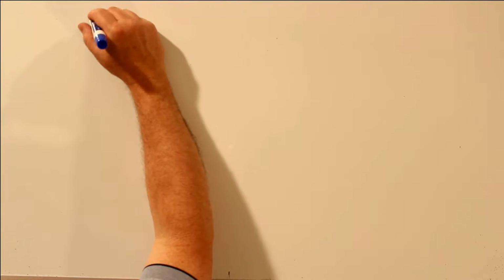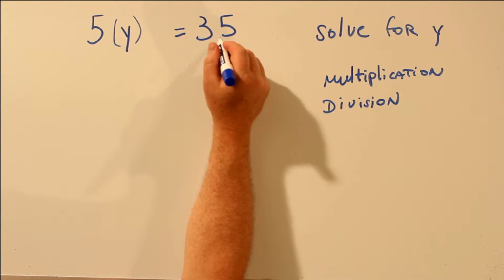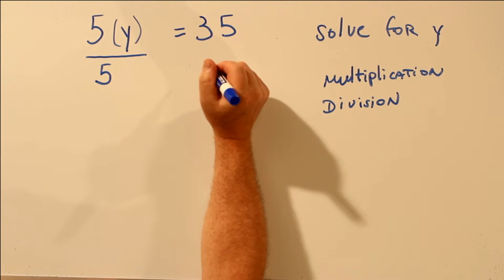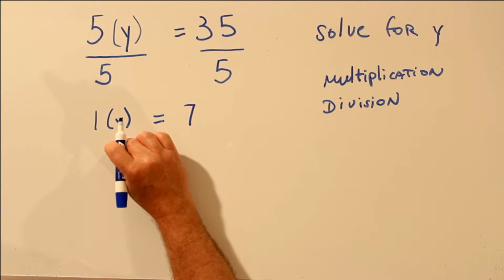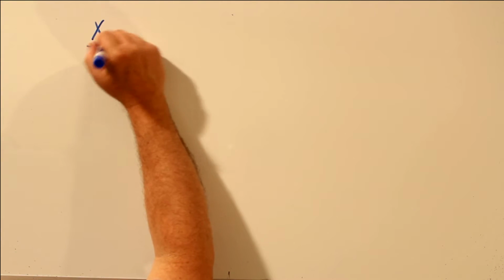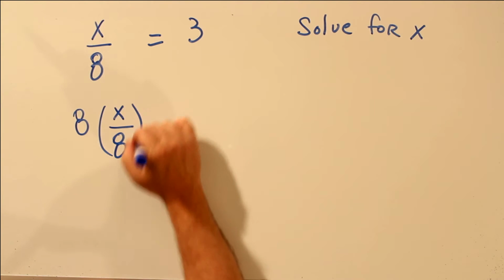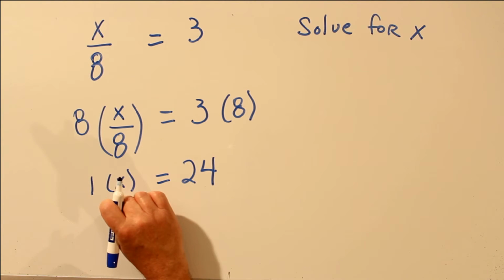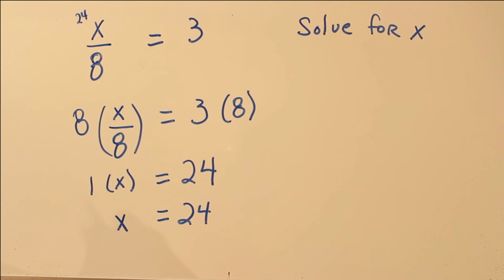Easy Algebra! How to Solve a One-Step Equation with Multiplication and Division. ✔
Knowing the basic steps to solving equations is a key step to advance to higher mathematics.  This video will give instruction and examples of solving an equation with one variable in one step.  Algebra, geometry, trigonometry, calculus.  High school math, middle school math, elementary school math. Standardized testing. SAT, GMAT, CAT.  Solving and equation. Solving for x.  What is the unknown number?